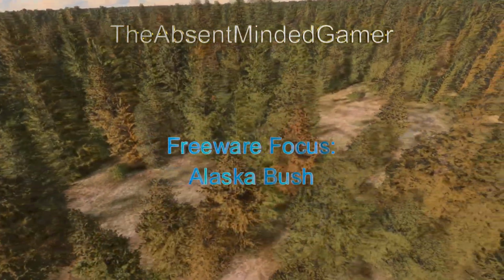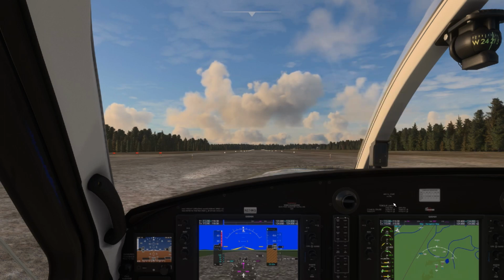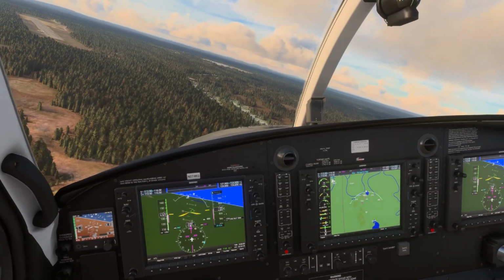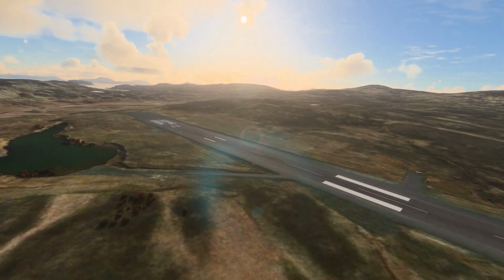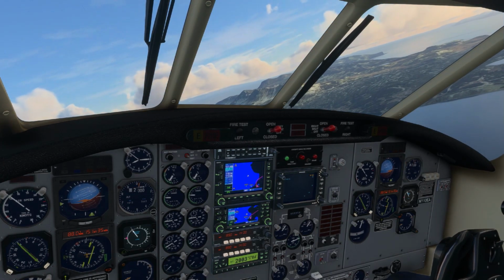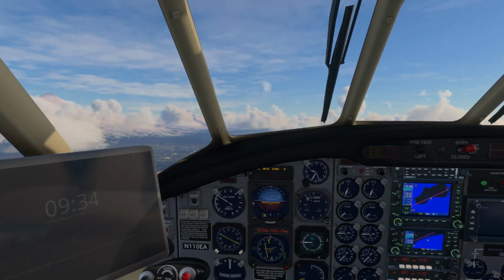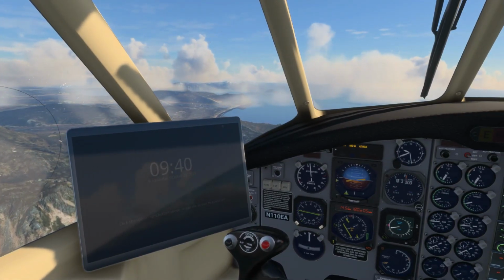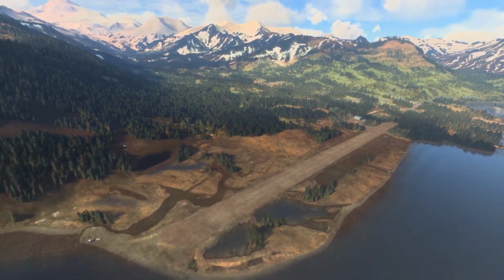Freeware Focus: Alaskan Bush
3 freeware airports available for download for MSFS2020